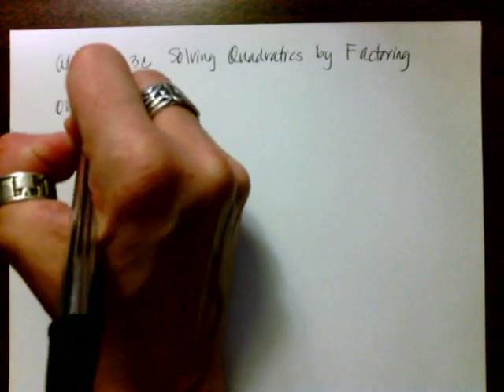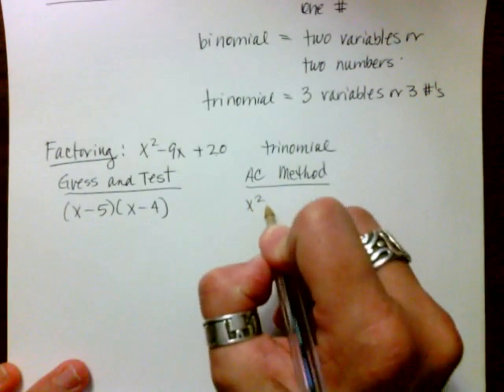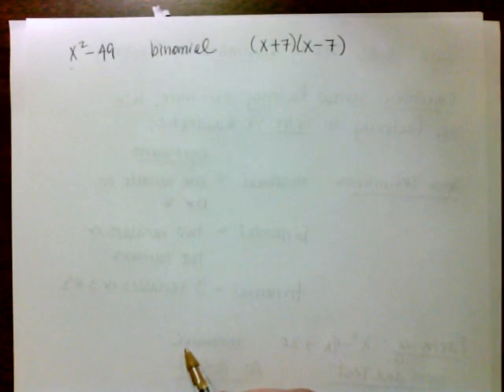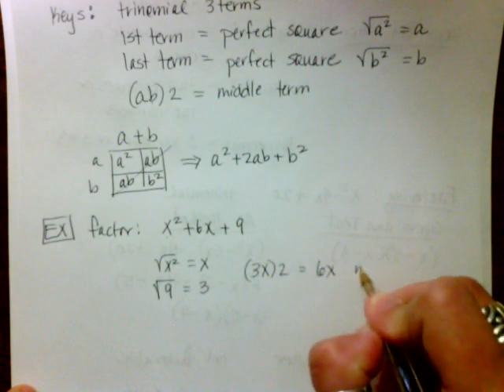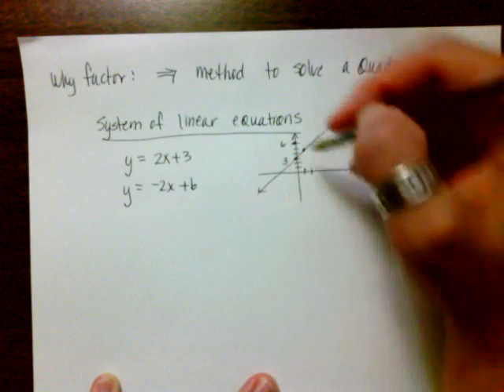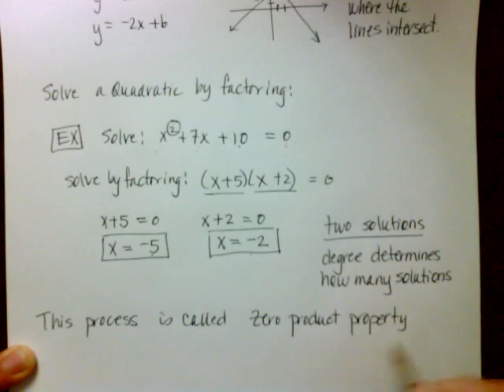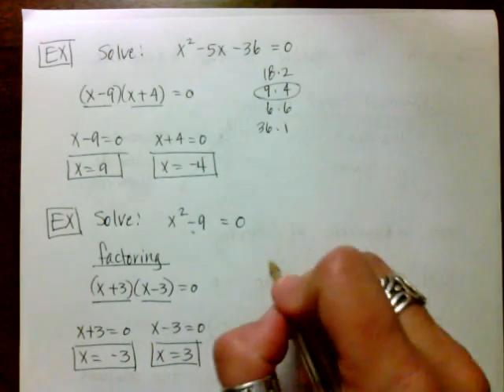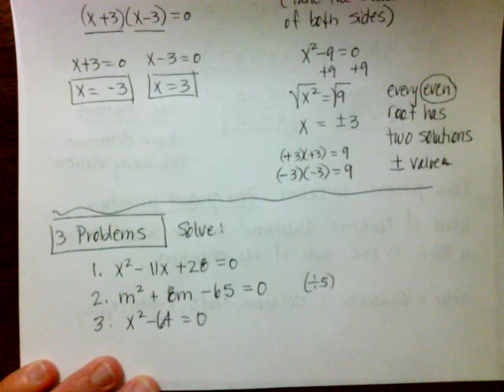Alg II 4 3 c Solving a Quadratic by Factoring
Alg II 4.3c Solving a quadratic by Factoring